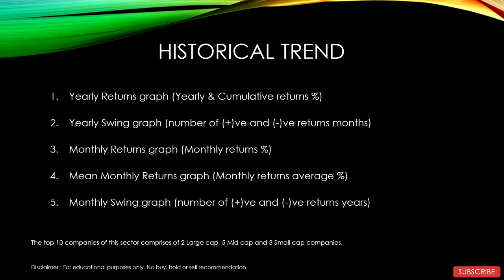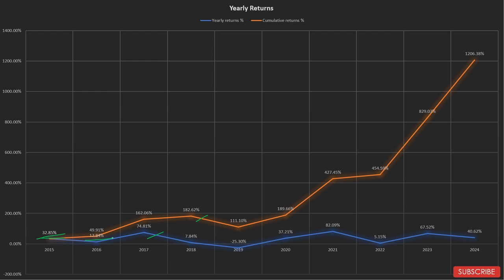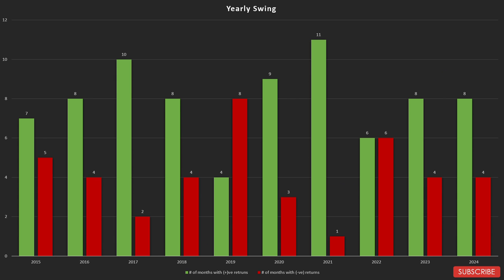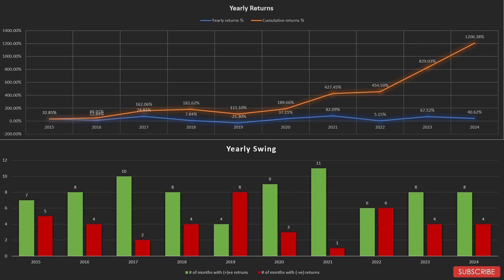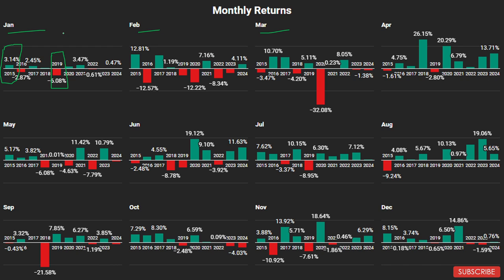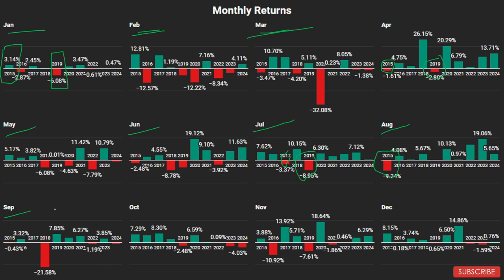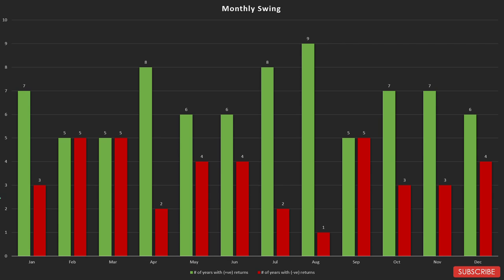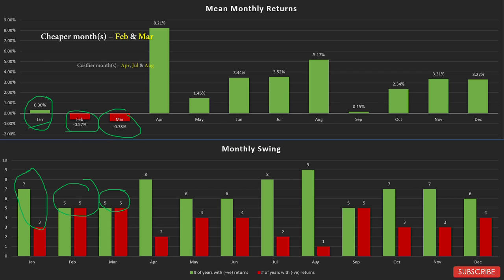Historical Trends!! The Final missing piece - Plastic Products Sector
This video is about the Historical Trends in Indian Share Market. Historical Trends are a great way to reduce the risks in the market. Historical Trends are also helpful to identify the correct time to enter or exit any sector.

In this video, I have analyzed the 'Plastic Products' sector.